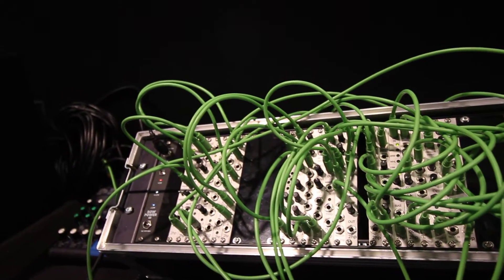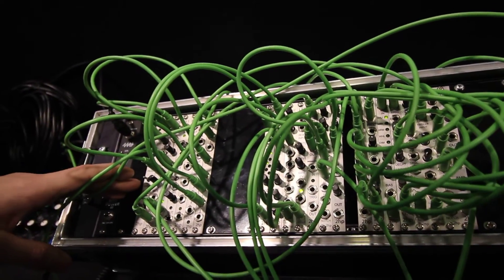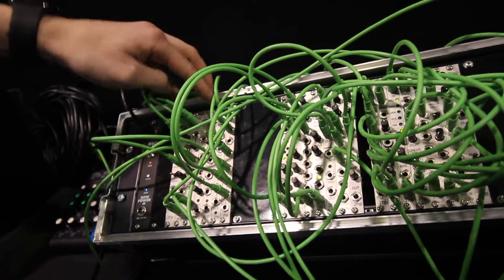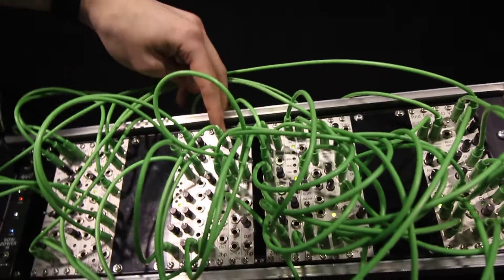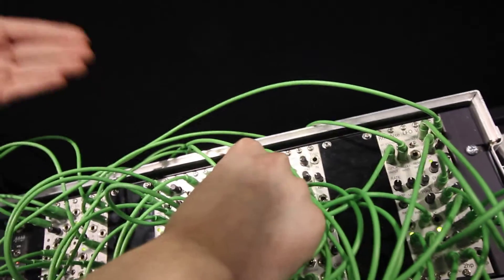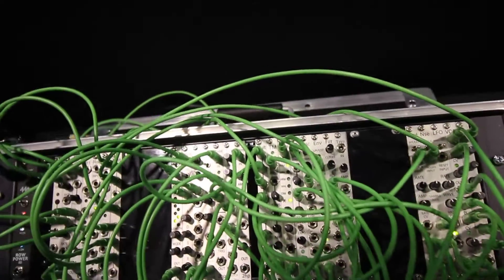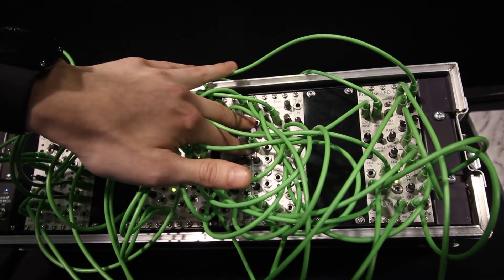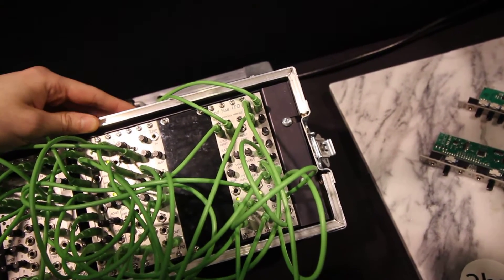2hp NAMM 2017 Eurorack Module Demo Turing Machine, Burst Generator, Dual VCA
Stephen from 2hp demos their new modules including the Burst Generator, Dual VCA and Turing Machine